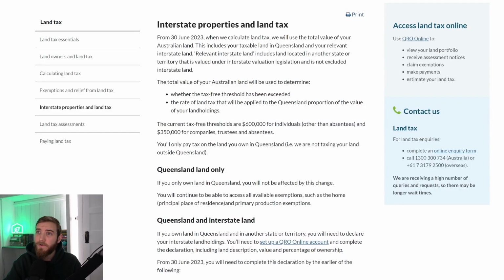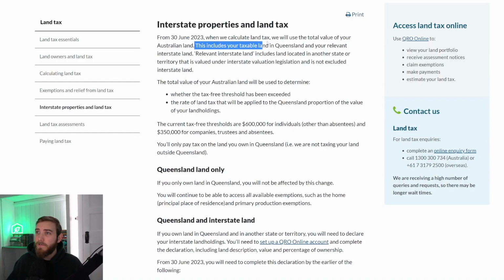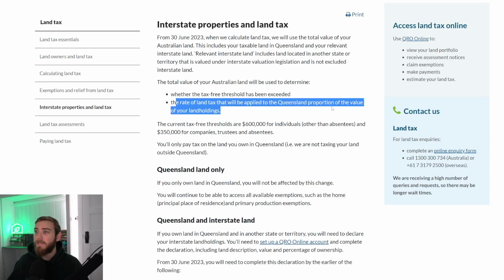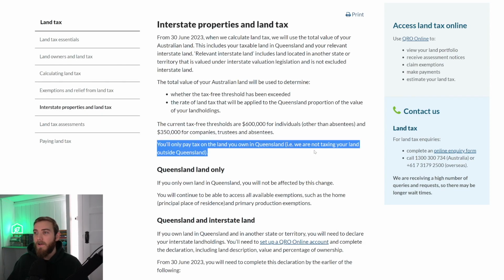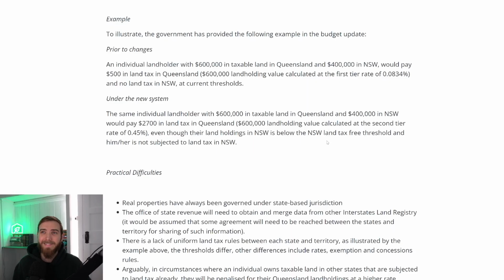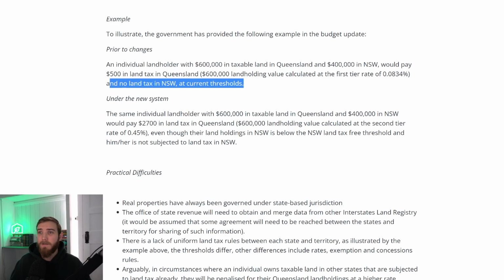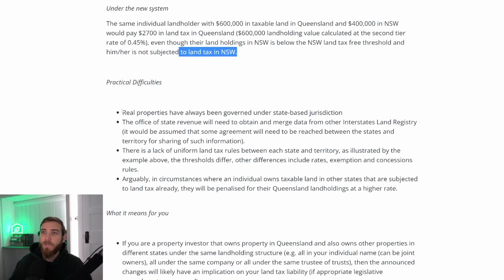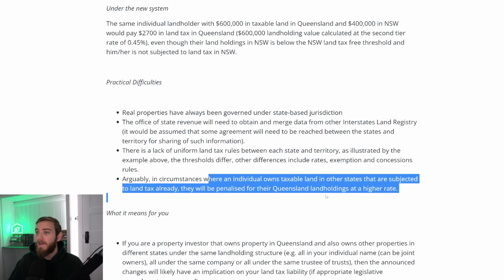Land Tax: BIG changes in QLD! [How to Beat the System!]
We're discussing the Office of State Revenue in Queensland imposing stronger land tax bills on Australian Property Owners (especially interstate investors in QLD!). What are the changes which have been made and how you can build out a land tax effective property portfolio

Course Includes: ✔️ lifetime access  ✔️ workbook + templates ✔️ free updates.

buyers agent
brisbane
mortgage broker
real estate course
property australia
property investment
land tax
queensland
interstate investors
changes in land tax
queensland government
real estate
boom or bust